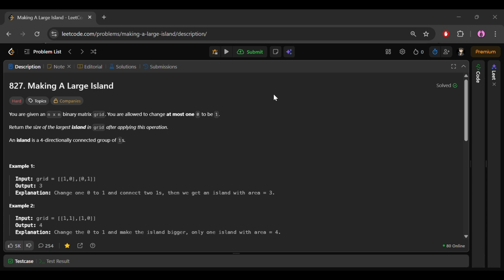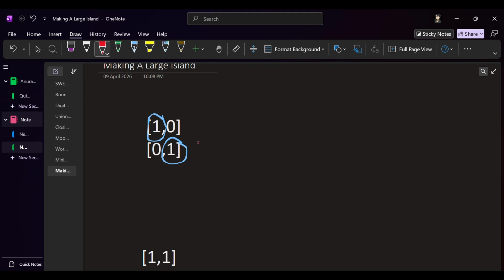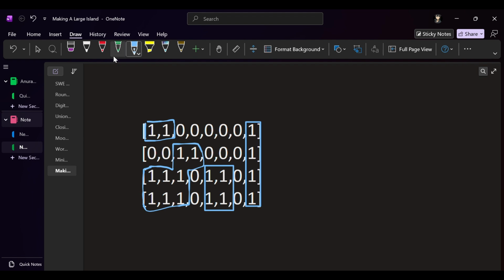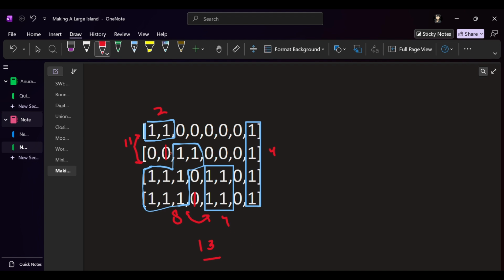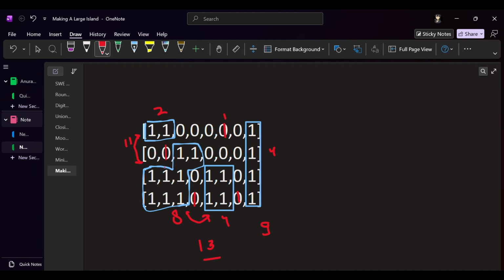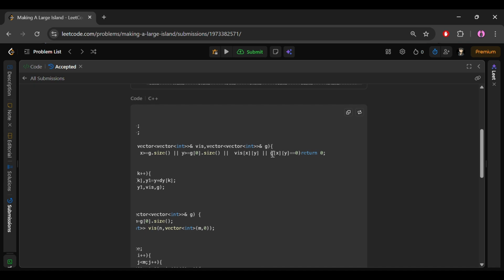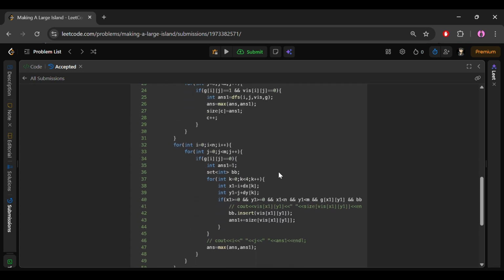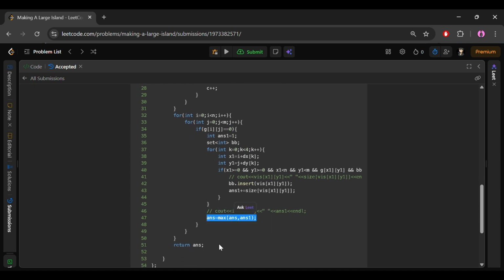DSU Standard Problem 5 | Making A Large Island ( LeetCode )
827. Making A Large Island